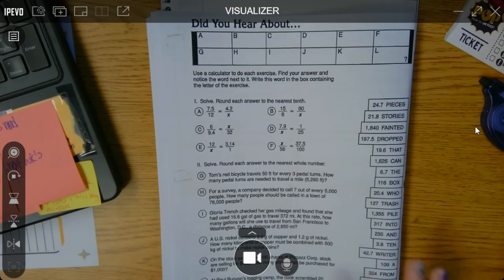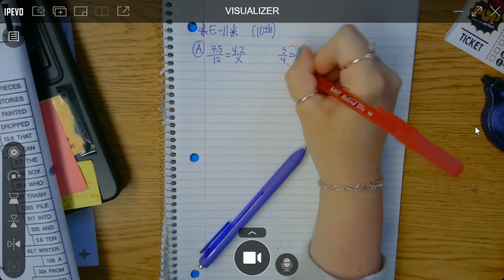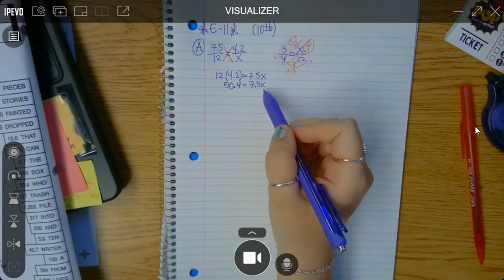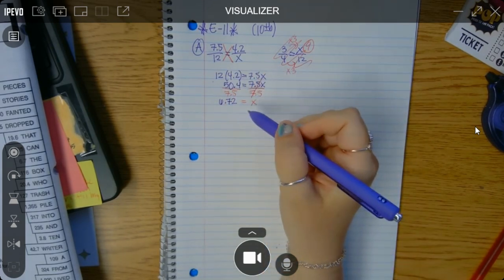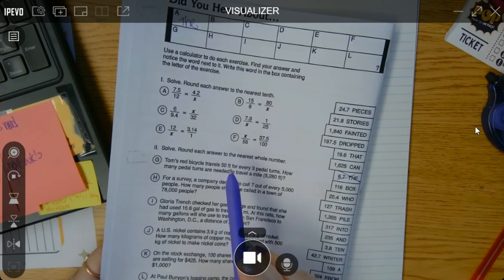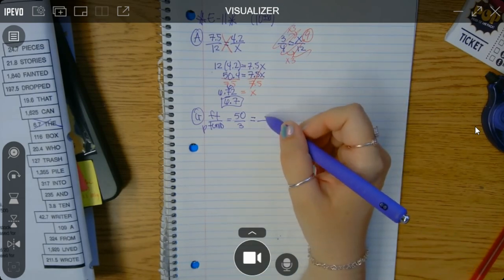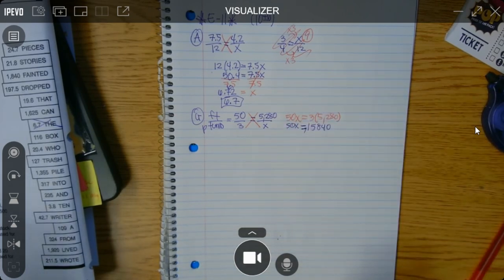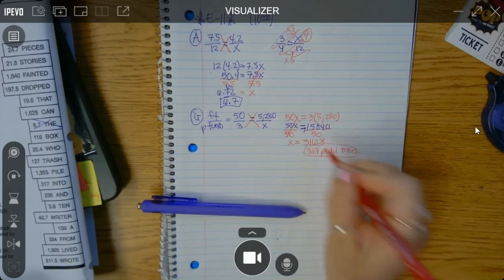Help Getting Started on E-11 (Solving Proportions) Problems A & G